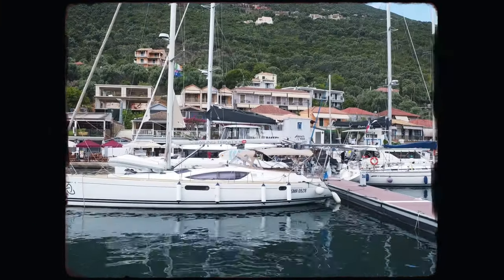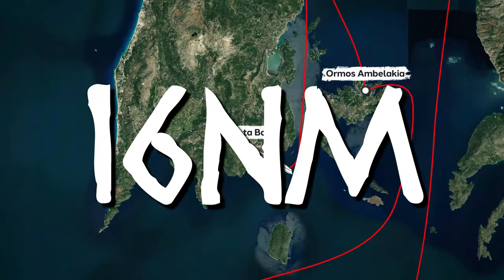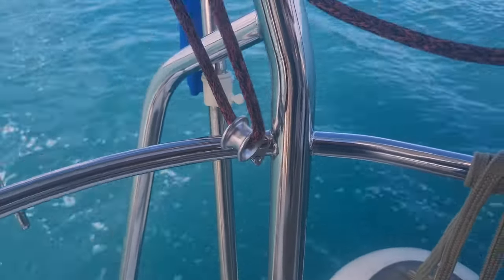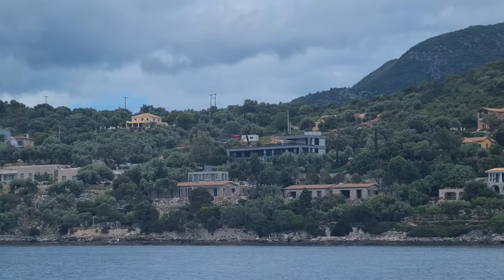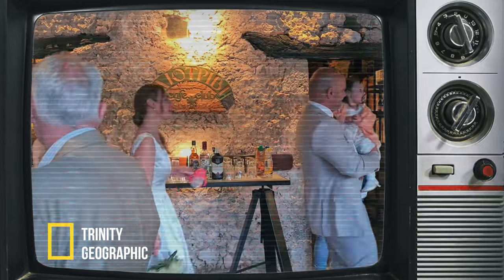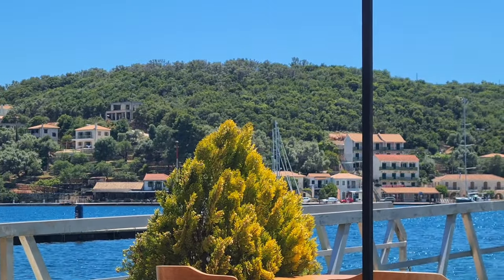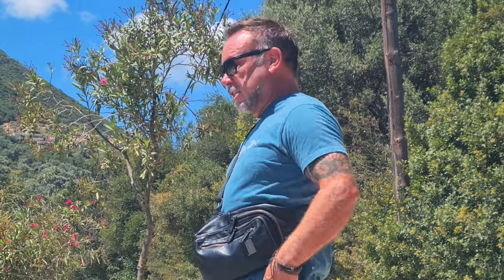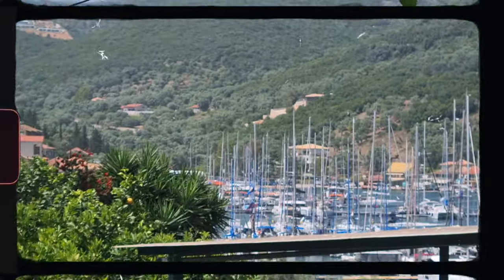Sailing, A Big Fat Greek Wedding, And Catamaran Crash In 72 hours... | ft. IonianMode 🇬🇷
Join us THIS WEEK as we sail to sivota bay for A BIG FAT GREEK WEDDING. Running into some out of control catamarans, and a HUGE season adventure planning session on the way...

✨Here's the link to the Energy Calculator spreadsheet - Download Our FREE Energy Calculation Tool!

🔔Escape to a more nature-filled and free lifestyle by following our sailing and exploration journey on our vlogs and travel documentaries.

👉 WINTER SEASON VLOGS
   • Ready To Sail: Winter Boat Prep With ...

👉 BOAT REPAIR VLOGS
   • First Haul Out: Our Sailboat's Big Da...

✅  Other Videos You Might Be Interested In Watching:

👉 Winter KILLED our Yacht!! Season Prep Deep Clean + Revival (Deck, Boom, Cushions, Windows)
   • How Winter Destroyed Our Yacht! Epic ...

👉 KILLER Black Mold ATTACK: Satisfying Deep Clean Removal On YACHT (Vinyl+Silicone) Easy Removal Tips!
   • Satisfying Yacht Clean-Up: Safe & Eff...

👉 Will WE Ever Stop? Never-Ending MARINA Boat Upgrades | Lefkada, Greece
   • Can We Ever Finish? Exciting Upgrades...

👉 How is our BOAT so DIFFERENT now?! | Boat repair in Ionian Marine
   • Yacht Transformation: Major Boat Repa...

👉 What it's REALLY LIKE wintering a YACHT in Greece! - anti-foul+rigging
   • Surviving Winter On A Yacht In Greece...

✅  About Sailing Trinity.

We're an AussieXIrish family who traded in fast-paced living for a life closer to nature and each other!

Join Taylor, Sharon, and Martin in transitioning to sustainable, slow sailboat living with little experience. Come aboard our Jenneau Sun Odyssey 50DS, TRINITY, as we navigate the seas, shifting our focus to off-grid living and real human experiences as we chase freedom and challenge together!

We hope that our journey inspires you in this remarkable voyage called life. We create sailing/travel/educational documentary-style vlogs, with VIDEOS OUT every WEEKEND!💙

🔔Are you looking for a way to escape the hustle and bustle of everyday life & embrace a more natural & free lifestyle? Join us on our sailing and exploration journey through our vlogs & travel documentaries.

00:00 INTRO
00:55 SAILING LEFKAS TO SIVOTA
06:46 GREEK WEDDING
08:06 CATAMARAN CRASH
11:16 EXPLORING SIVOTA BAY
13:50 ADVENTURE PLANNING WITH IONIANMODE
16:53 OUTRO